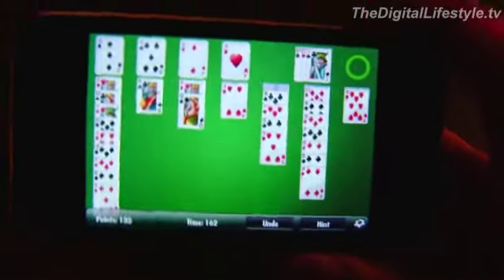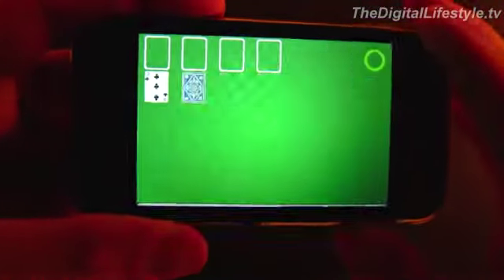All in One Casual & Puzzle iPhone App Review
It looks like a heck of a value: Eight games for 99 cents.